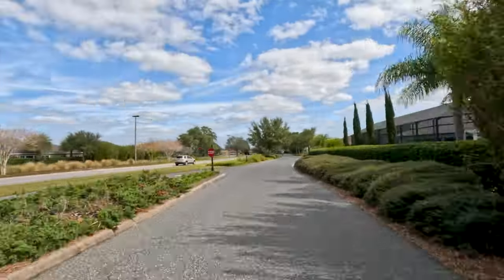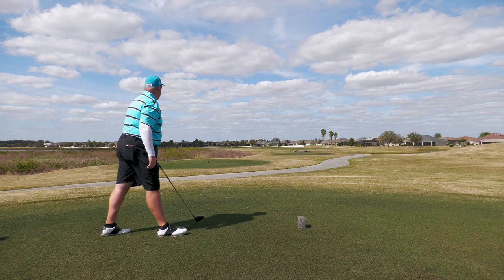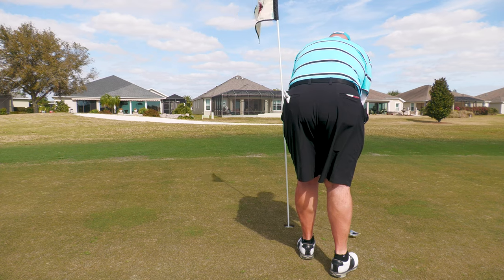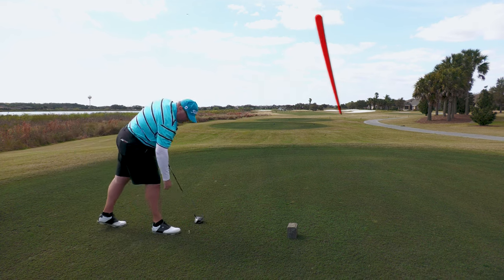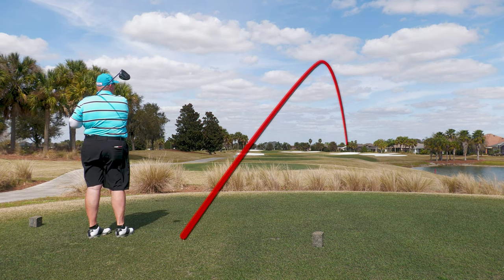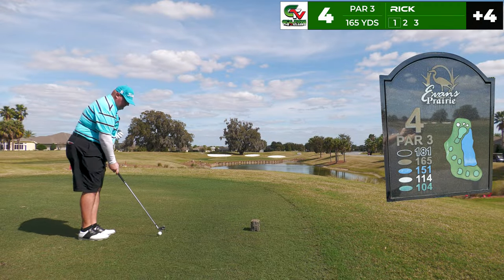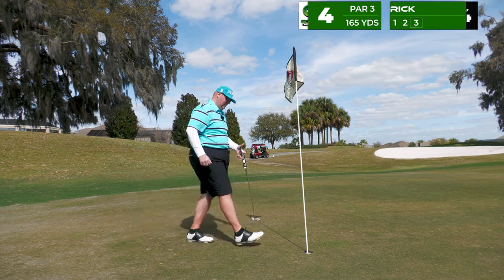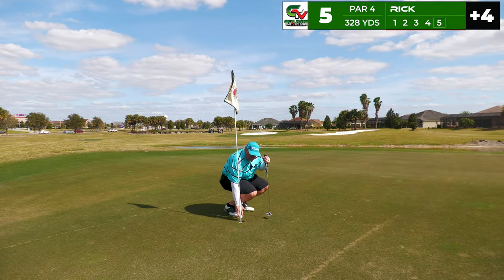Evans Prairie Country Club Championship Golf The Villages Florida 2024 Osprey Course Golf VLOG 32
Golfing the Villages is an independent channel dedicated to bringing you all the golf related content from The Villages. The Villages is a 55+ active senior retirement community located in central Florida. We are located about an hour away north of Orlando, and about and hour and a half from Tampa Bay.

This particular video is an on course golf vlog which was filmed and played on February 10, 2024 at Evans Prairie Country Club Championship Golf Course. This championship course features three separate nine hole tracks with six different teeing locations. During this shoot we played the Osprey course and we played from the gold tees, which are one up from the tips.
The courses at Evans Prairie country club play very similar to target golf courses you may have played elsewhere. There is a premium on placed precise tee shots to some challenging landing spots and setting yourself up for easy approach shots from comfortable yardages is going to be the formula for successful scoring. Nevertheless, sit back, relax and enjoy the sights, sounds, and people who all call this gorgeous place of The Villages home.

If you are a golfer and you are considering making The Villages your new home, I hope these videos help give you the inside look you can't find anywhere else.

Your support is what will help to grow the channel and bring this type of content on a regular basis.